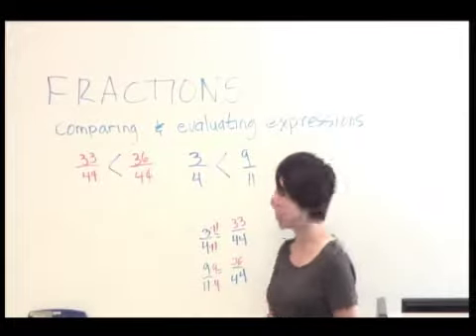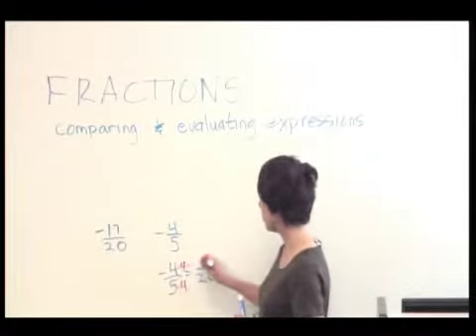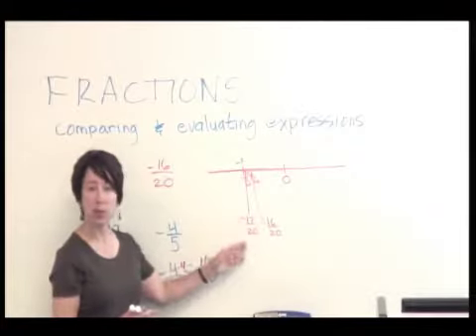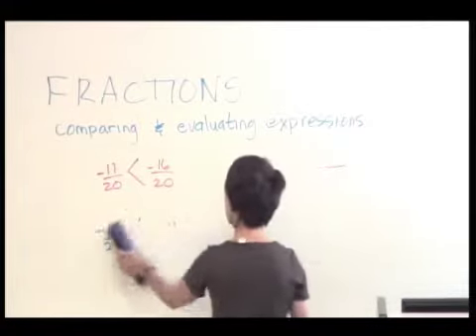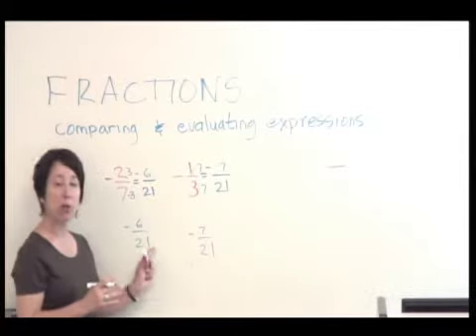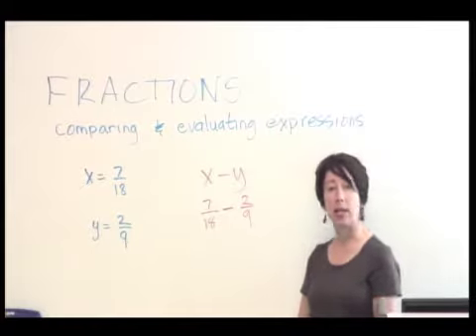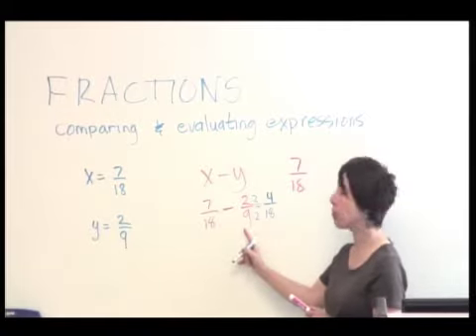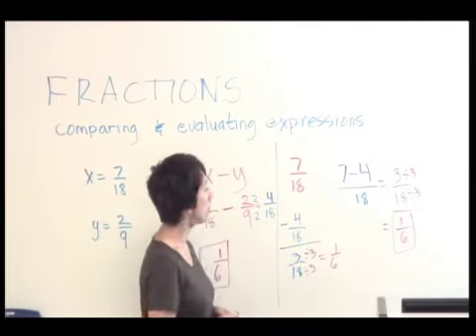DMA 020 MORE COMPARISON OF FRACTIONS